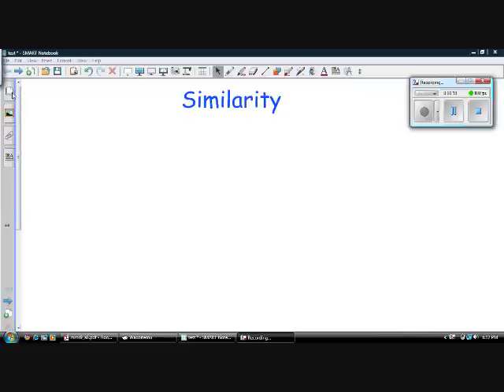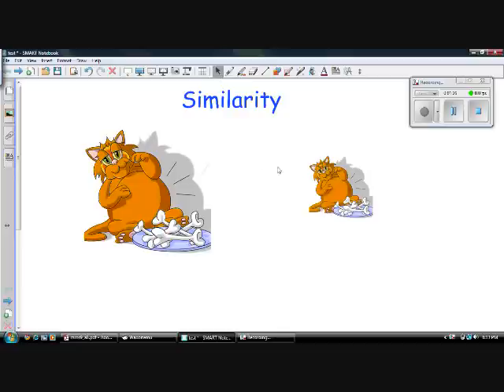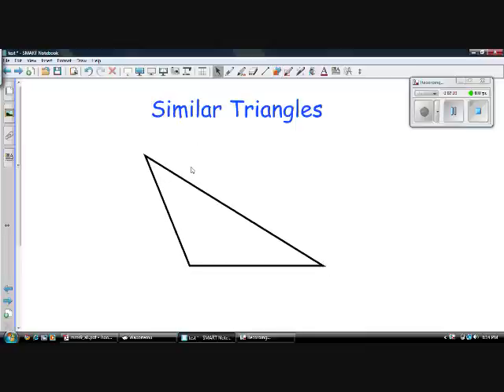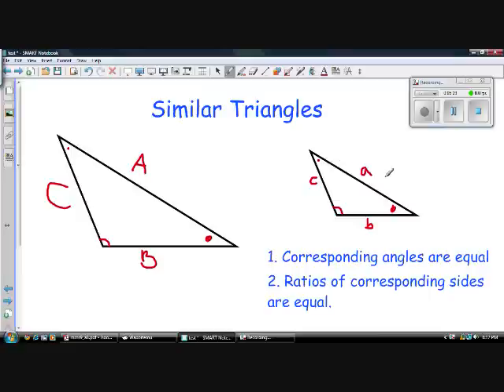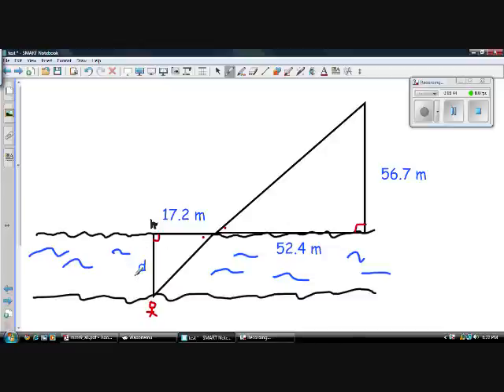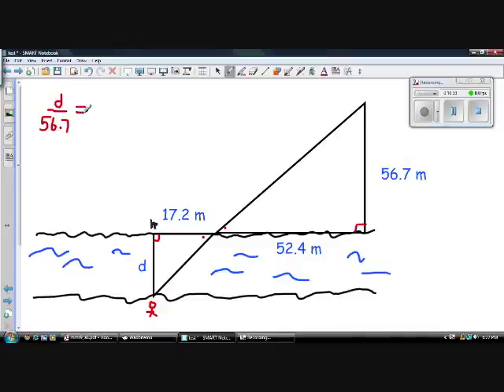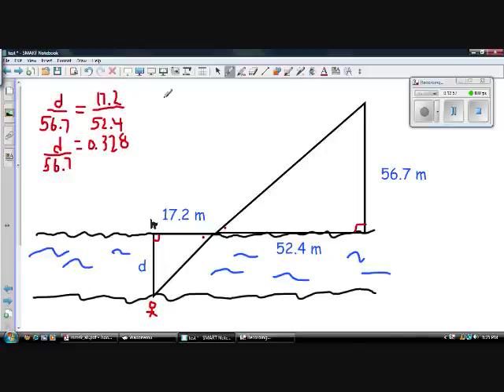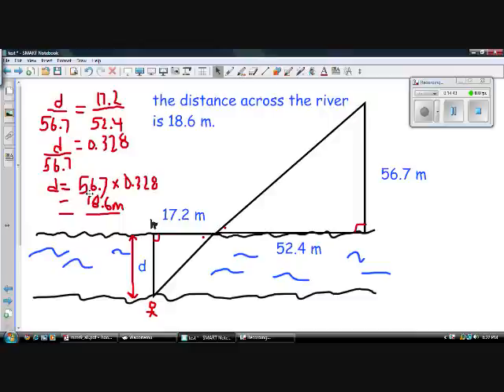What makes Triangles Similar? With River Problem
Math 9: What makes triangles similar.

Poor quality because I had to shorten to get it under 15 minutes. It's on similar triangles. We watched this on Friday!